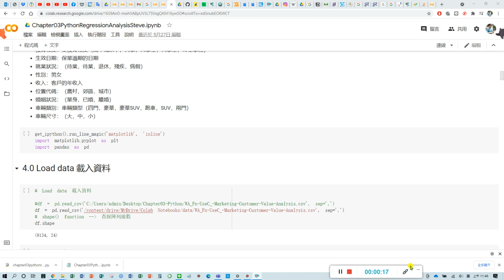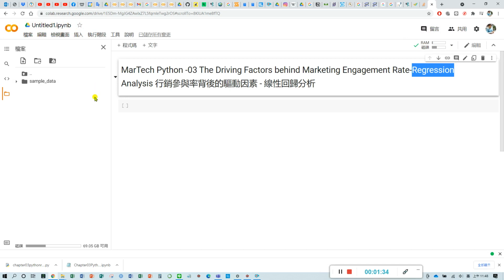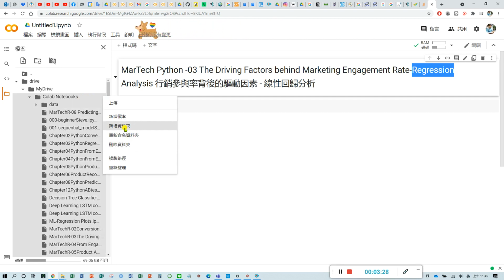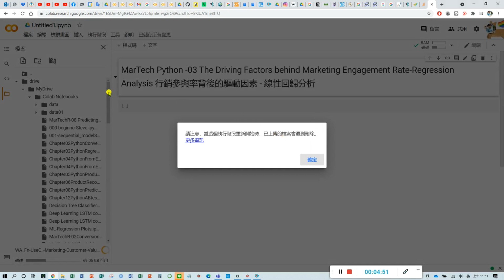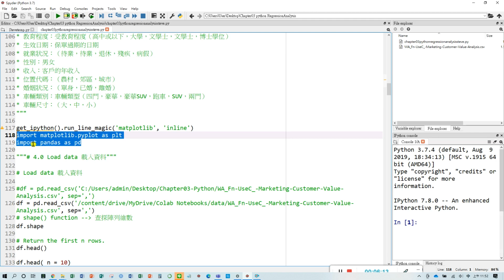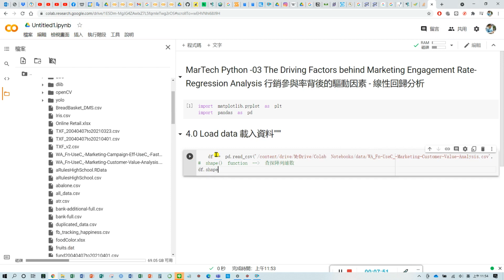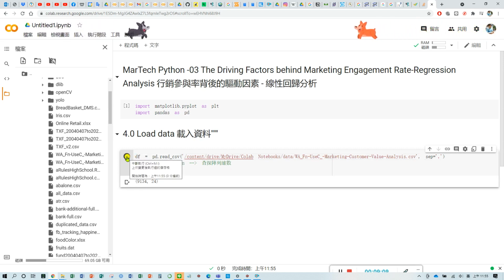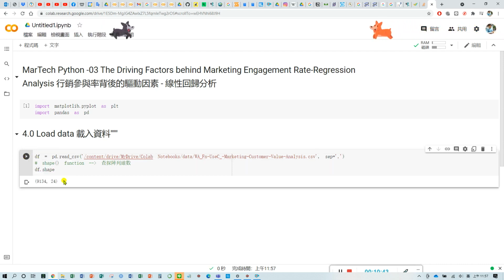MarTech Python 03 The Driving Factors behind Marketing Engagement Rate Regression Analysis 02